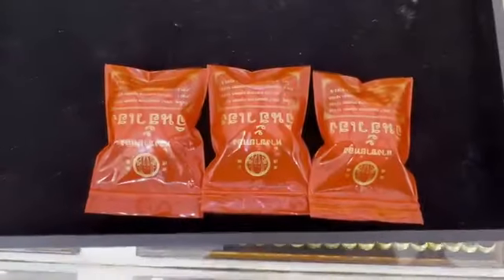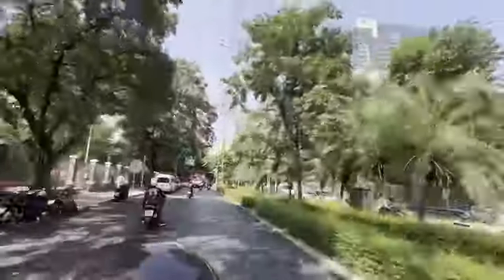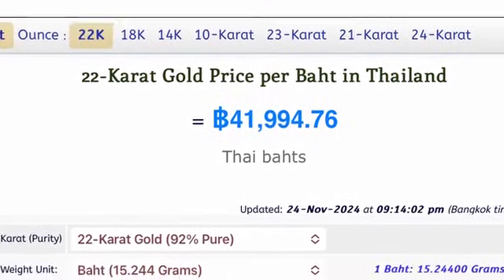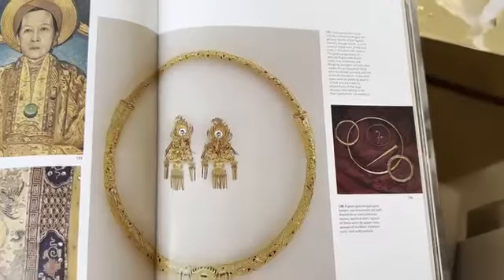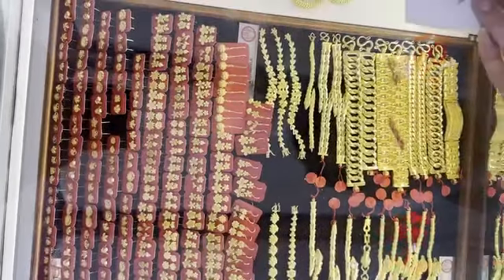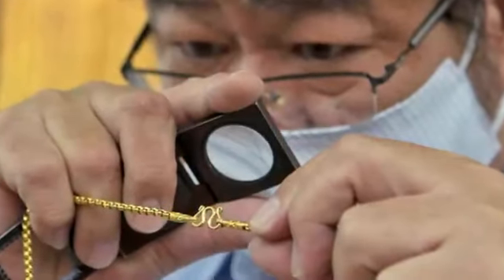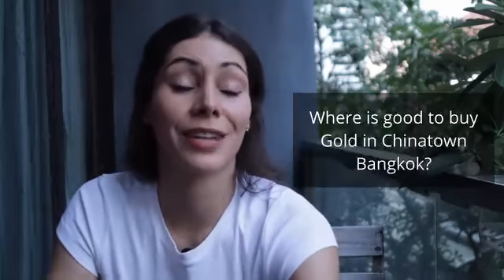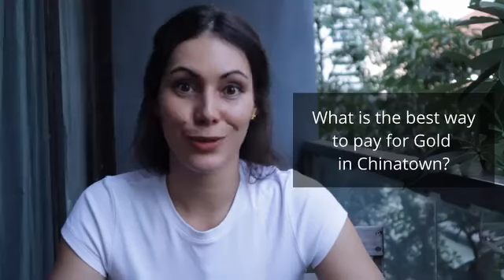🇫🇯 Buying GOLD in Thailand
🇫🇯 Buying GOLD in Thailand. Here's what to do.